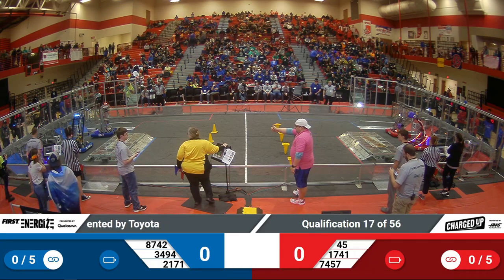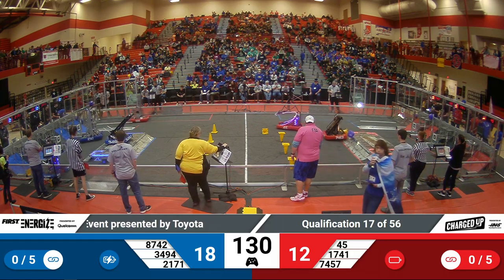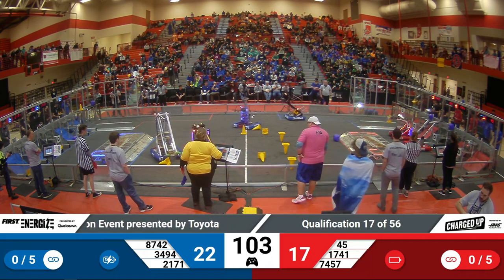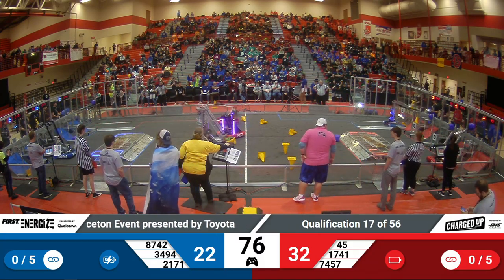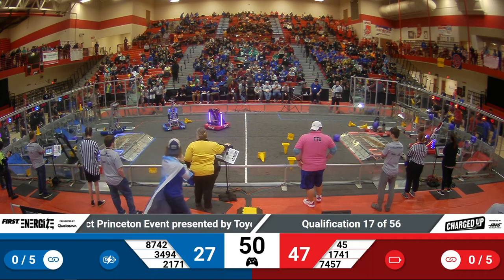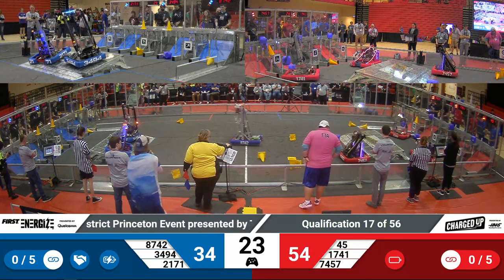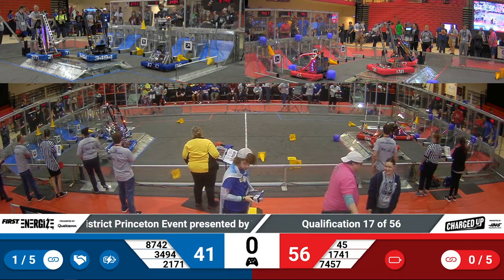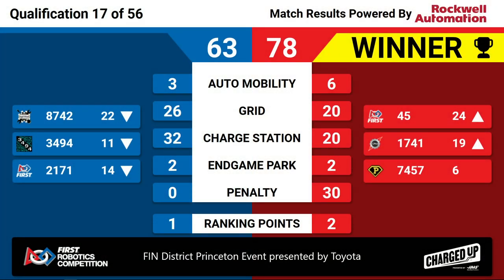2023 FIN Princeton District Quals 17